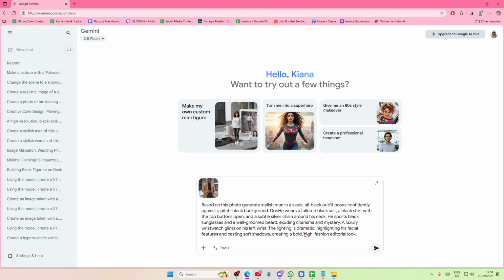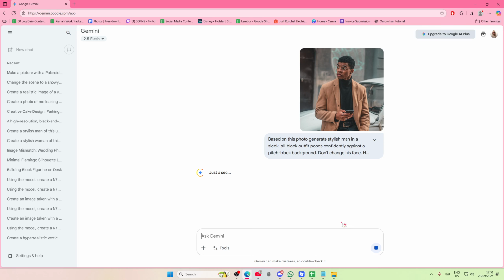❤💲 Gemini AI Trick - Make Stunning Unique Images in 1 Click (Easy Tutorial)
Turn any ordinary selfie into a scroll-stopping trending AI edit in just ONE click! 😍📸
In this quick tutorial you’ll see:

✅ The exact Gemini AI settings + prompt combo for unique, eye-catching edits
✅ How to recreate the latest trending look with a single tap
✅ Pro tips to keep faces sharp & realistic
✅ Export settings so your edits stay crisp on Instagram/TikTok

Prompt: Based on this photo generate a stylish man in a sleek, all-black outfit poses confidently against a pitch-black background. Don't change his face. He wears a tailored black suit, a black shirt with the top buttons open, and a subtle silver chain around his neck. Не sports black sunglasses and a well-groomed beard, exuding charisma and mystery. A luxury wristwatch glints on his left wrist. The lighting is dramatic, highlighting his facial features and casting soft shadows, creating a bold, high-fashion editorial look.

Perfect for viral posts, reels, or creative projects!